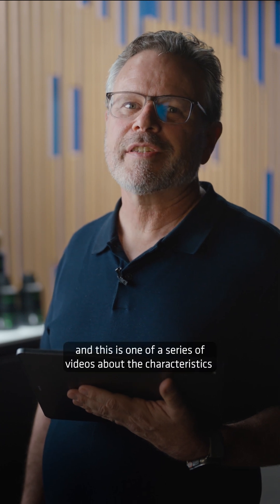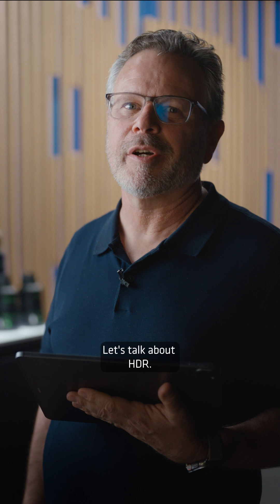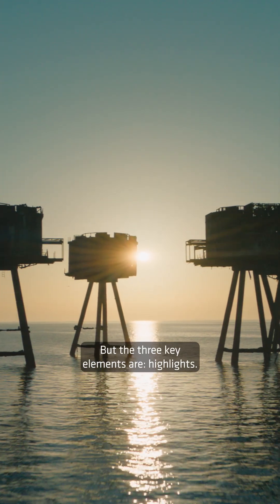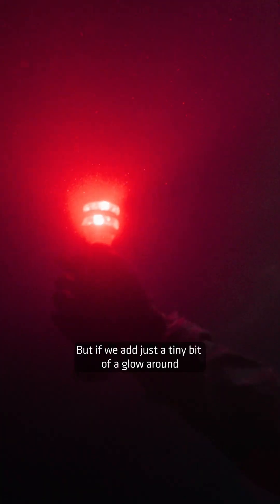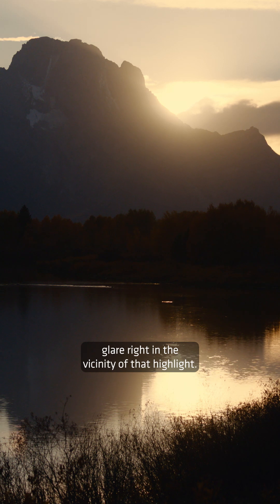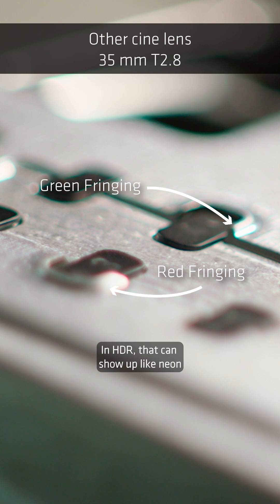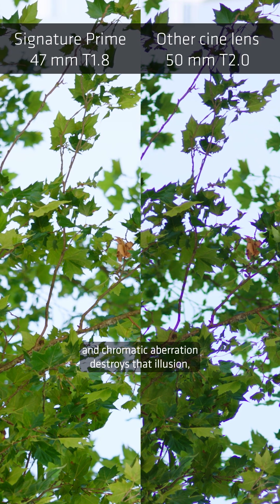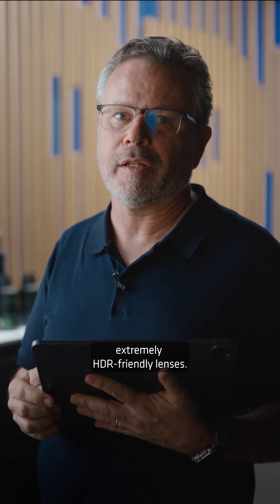The optimization for HDR in Signature lenses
🎥 Next in our Signature Lens Characteristics Series!

✨ Today, we explore how ARRI Signature lenses support the optimization of HDR. With cameras now capturing up to 17 stops of dynamic range and incredible color palettes, our lenses help remaster its footage. Watch now to learn more about the key elements of the Signatures that make high dynamic range images look their best.